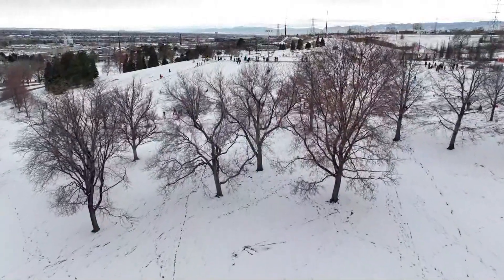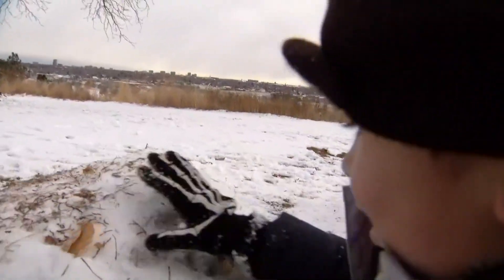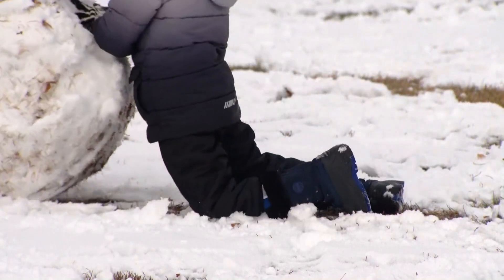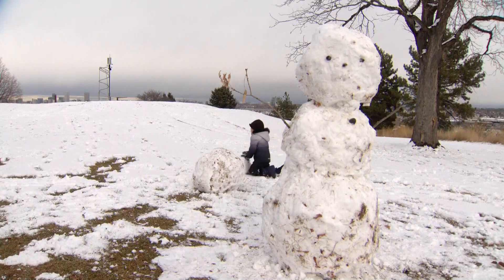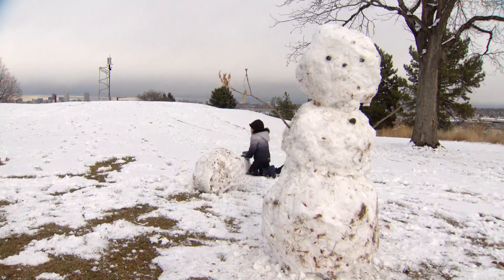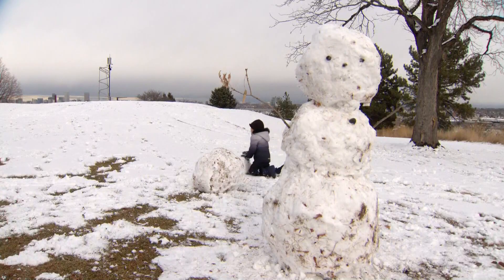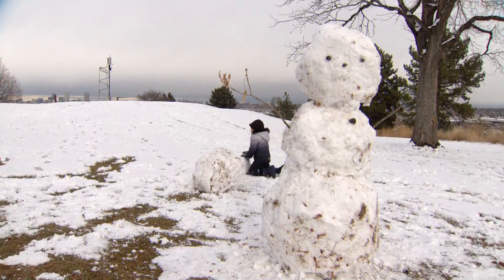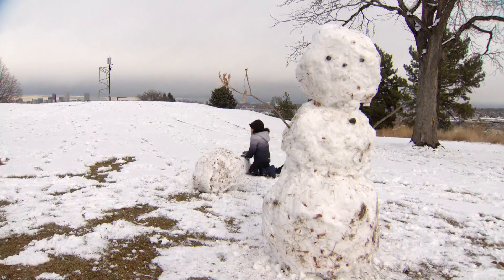Unexpected snow means making memories — and snowmen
Families were out all day enjoying the unexpected snow that fell in Colorado.

9NEWS (KUSA) is located in Denver, Colorado.